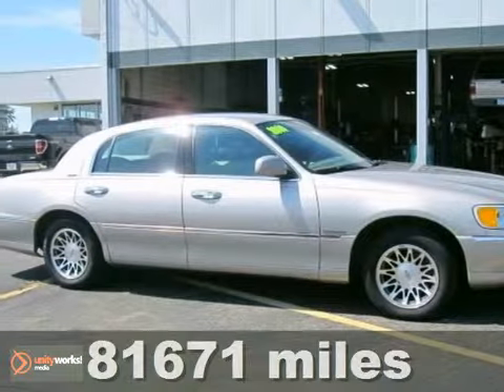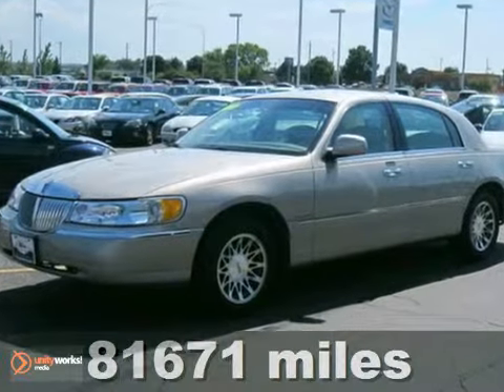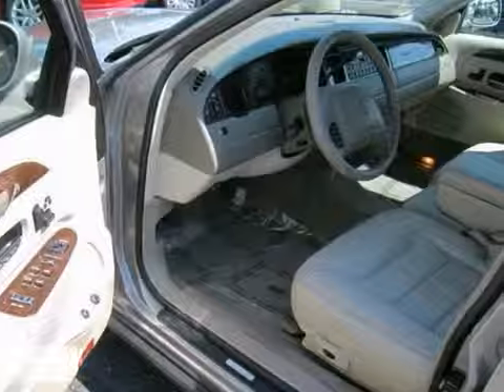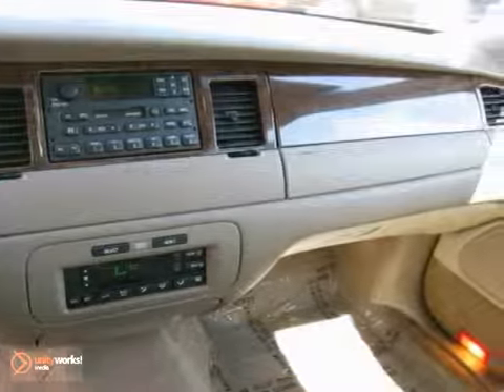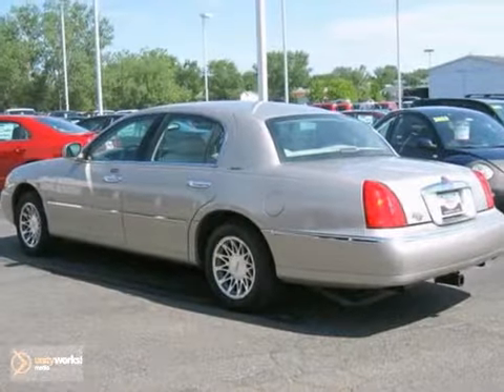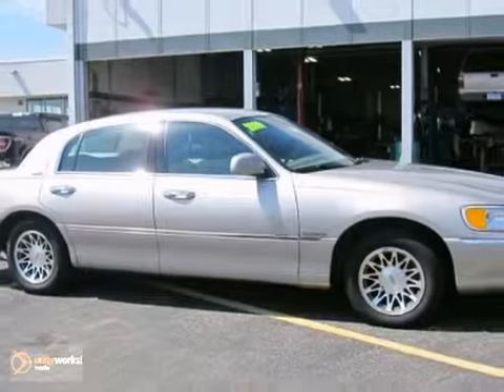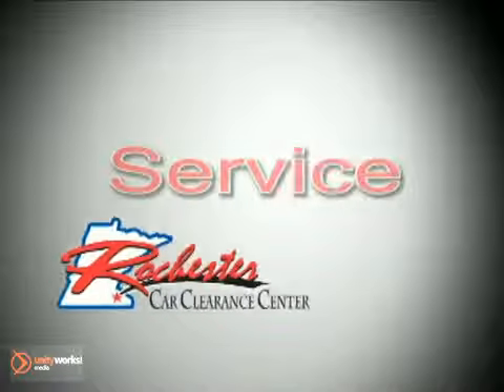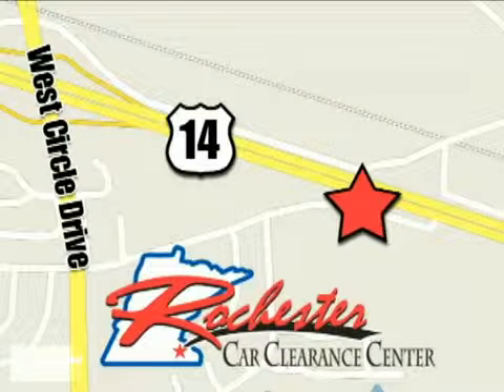2000 Lincoln Town Car A124312 in Rochester Minneapolis, MN - SOLD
SOLD - If you are looking for real value on a great used car, RFT Clearance Center invites you to call and make an appointment to view this 2000 Lincoln Town Car, stock# A124312. We are conveniently located near Rochester Minneapolis, MN and known for our great selection, reliability and quality. Call to take a look at this 2000 Lincoln Town Car today.

2980 HWY 14
Rochester Minneapolis MN, 55109

Tune-Ups
Transmission Service
Brake Service
Performance Parts
Factory Wheels